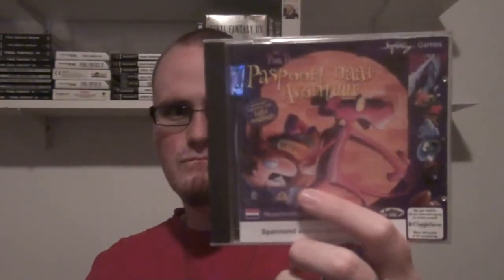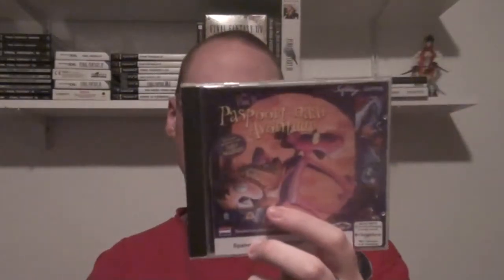my pc collection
here i will show you my pc collection and yes. i talk to much. again :(